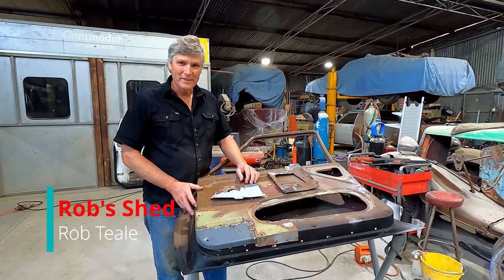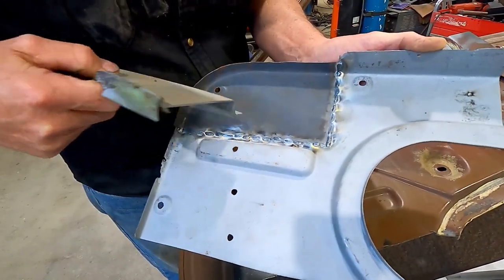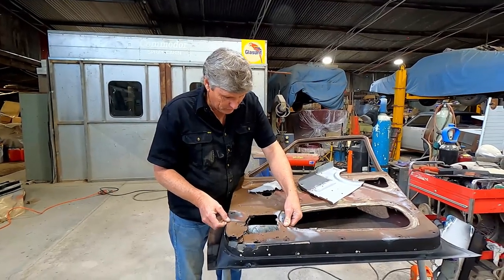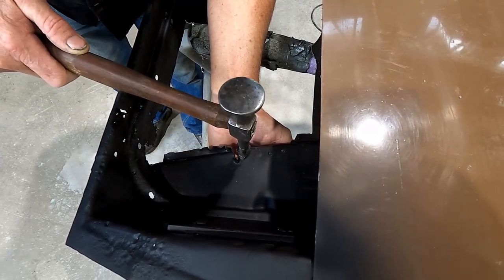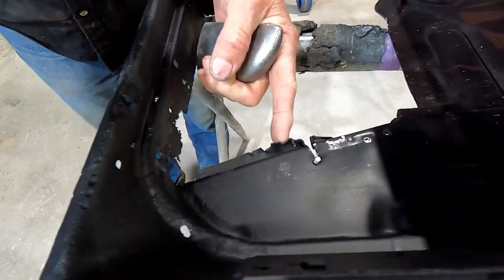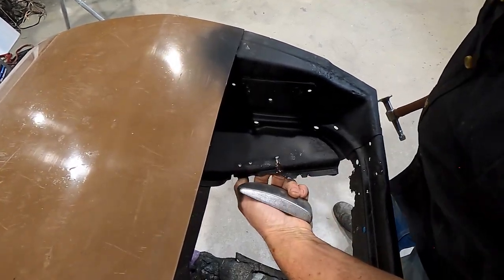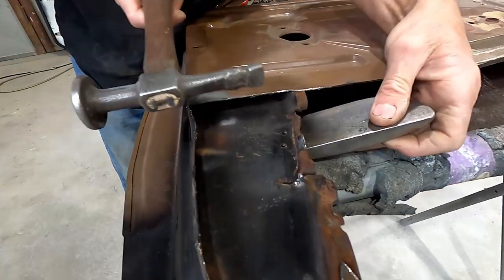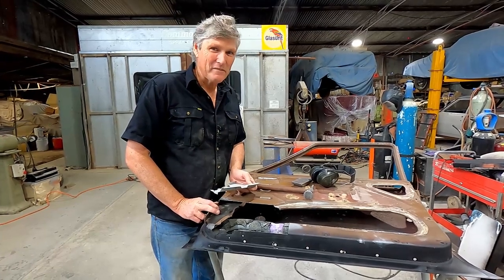HG Kingswood ute update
A bit of a look at rust repairs to the Kingswood ute door frame. Some handy tips on do's and don't's of repairing damaged doors.

Currently these video's are made in our spare time, which is why it takes so long for each to be completed. It is very much the Play job, rather than the Pay job.
All funds received very gratefully, and will help us to produce more content, faster.
Cheers,
Rob and Deb